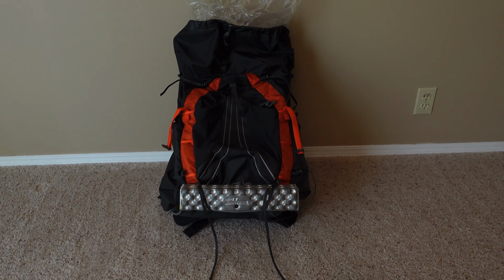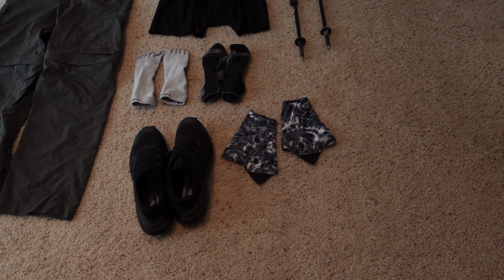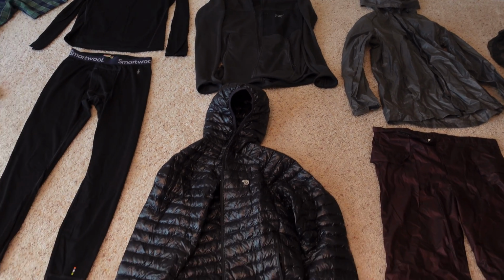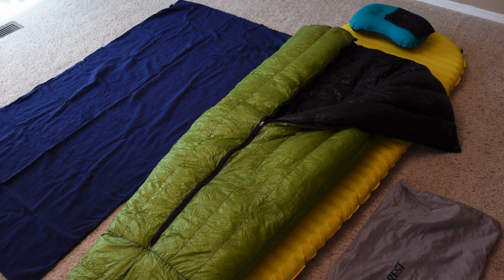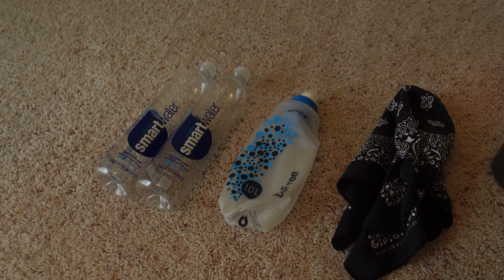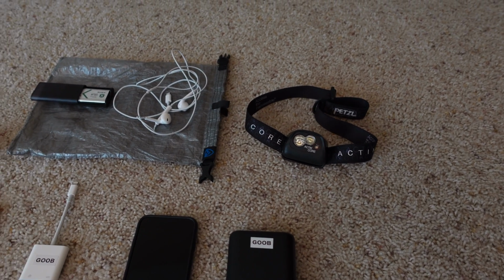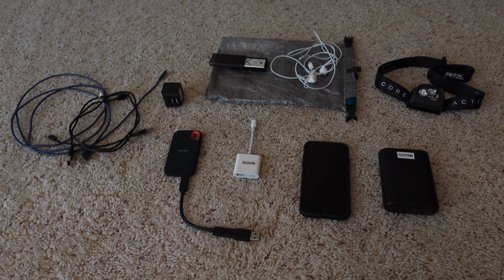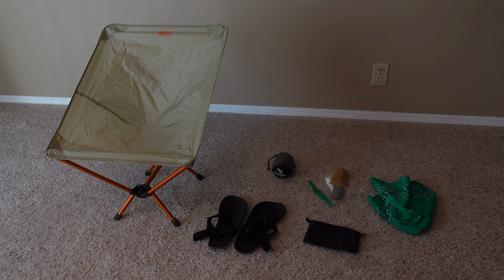Appalachian Trail 2021 Thru Hike Announcement and Gear Overview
Start Date:  15 April 2021 (+ or - a few weeks)
Direction:  NOBO
Approach Trail:  Yes
Pack Base Weight:  16lbs
Pack Gross Weight:  ~26lbs